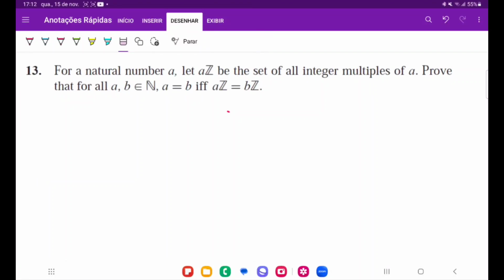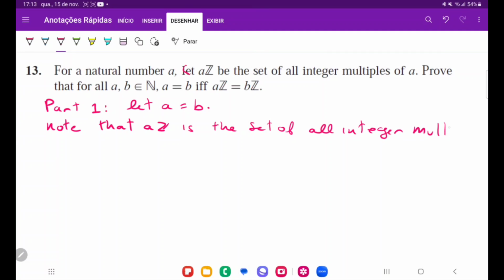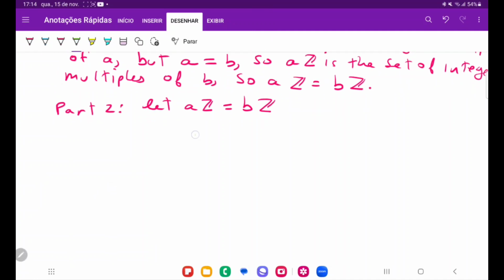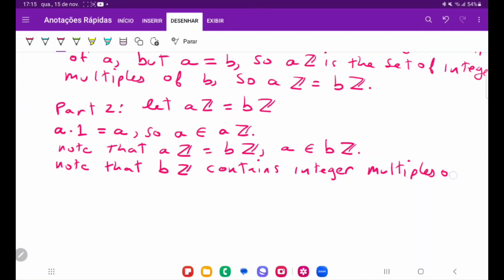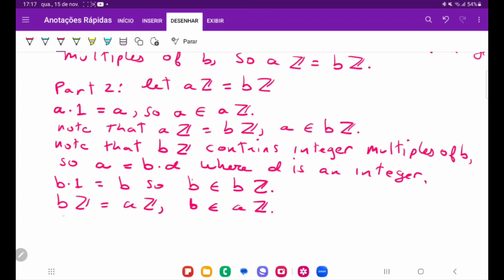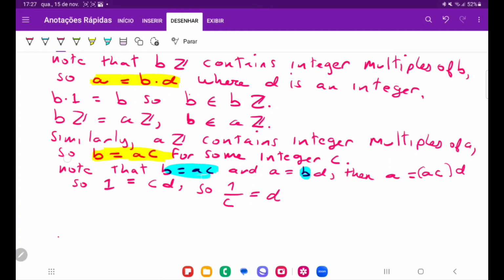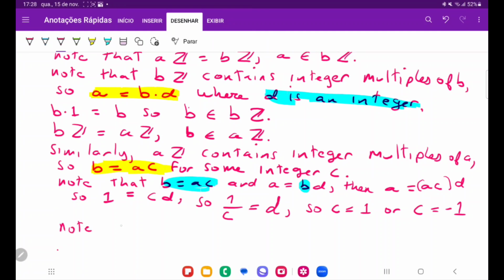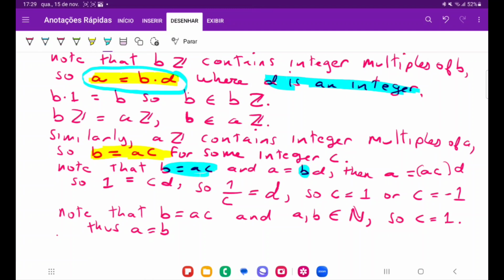2.1.13 For a natural number a, let aZ be the set of integer multiples of a. Prove that a=b iff aZ=bZ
Problem 2.1.13  From Smith/Eggen's A Transition to Advanced Mathematics 7th edition from chapter 2, set theory - basic concepts of set theory.

For a natural number a, let aZ be the set of all integer multiples of a. Prove that for all a,b∈N,a=b iff aZ=bZ.